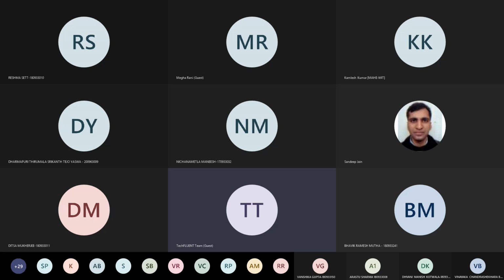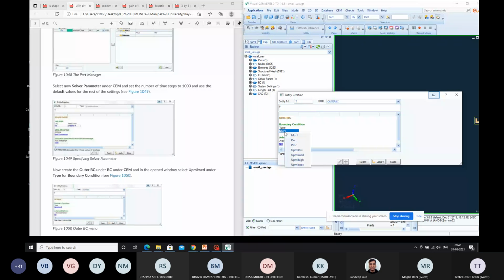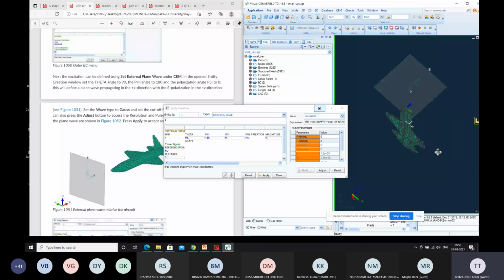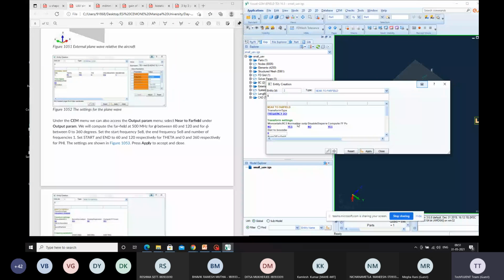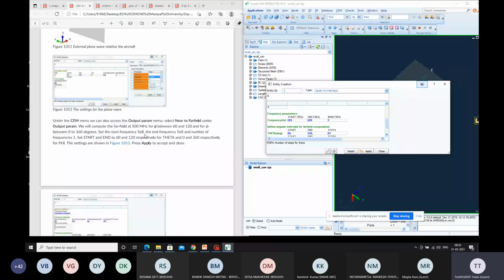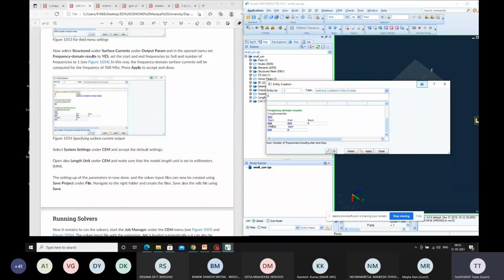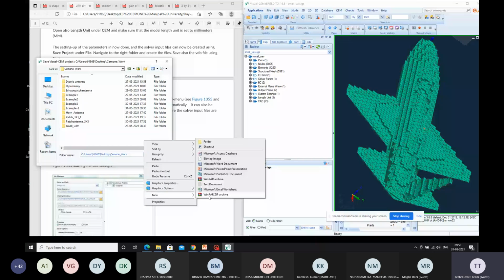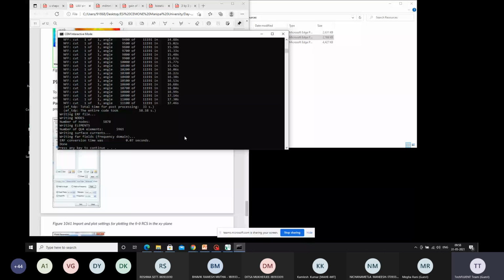Antenna Design 19 Bistatic RCS of small Unmanned Aerial Vehicle UAV using FDTD Part 02 ESI CEM ONE